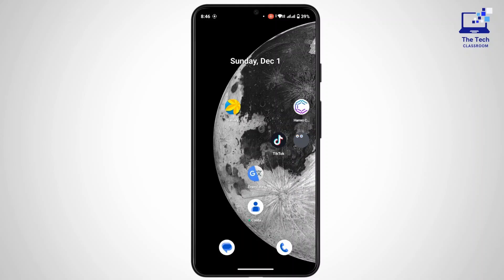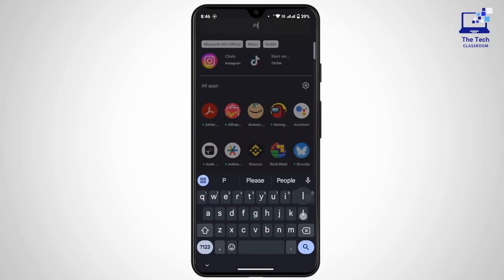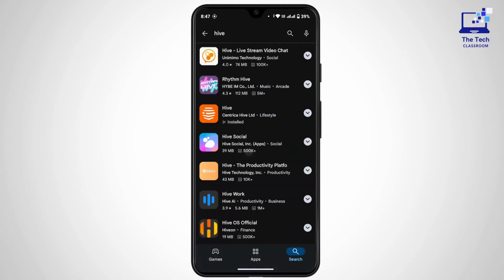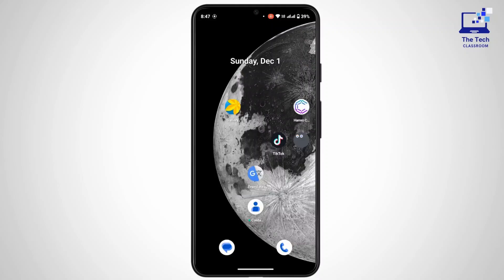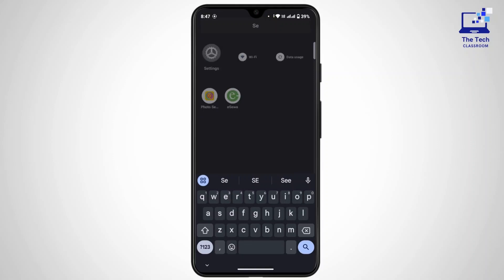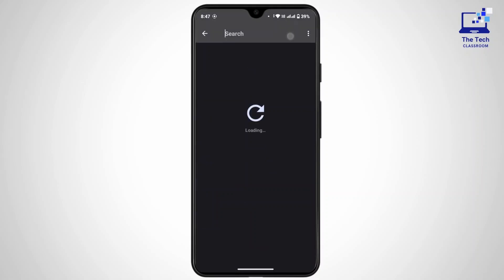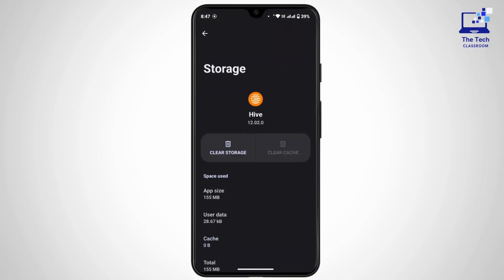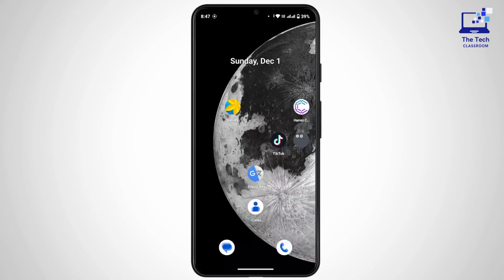How to fix Hive app not working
Having trouble with your Hive app not working on your mobile device? In this video, I'll walk you through simple troubleshooting steps to get the Hive app back up and running smoothly. Learn how to update the Hive app, clear its cache, and reinstall it if needed. Whether you're dealing with glitches or a completely non-responsive app, these tips will help fix the issue quickly.

Chapters
00:00:00 - Introduction
Learn how to fix the Hive app if it’s not working properly on your mobile device.

00:00:10 - Update Hive App
Check for updates on the Google Play Store to ensure you have the latest version of the Hive app.

00:00:30 - Clear Cache
Clear the cache of the Hive app to remove glitches that might be causing the problem.

00:00:50 - Reinstall Hive App
If the app is still not working, uninstall and reinstall the app to resolve the issue.

00:01:10 - Conclusion